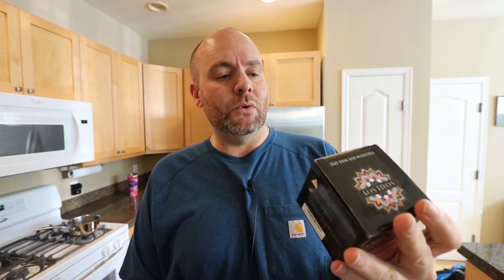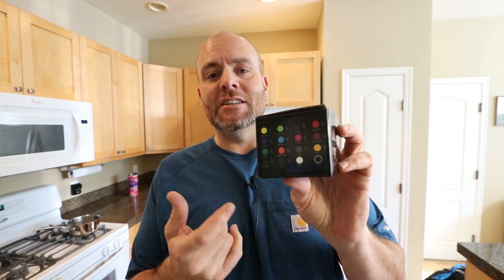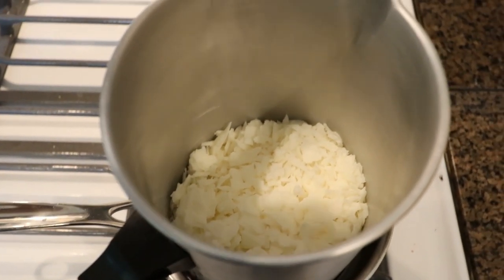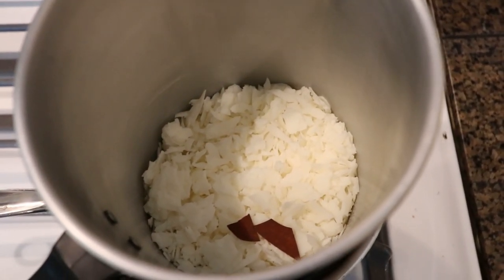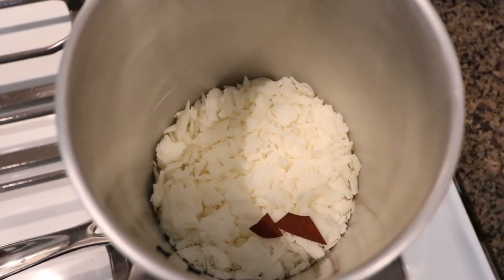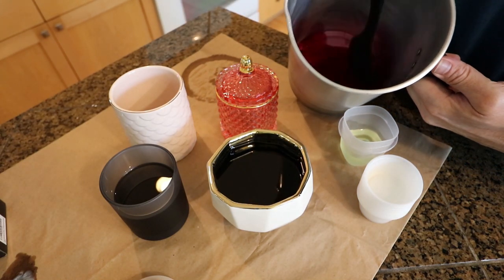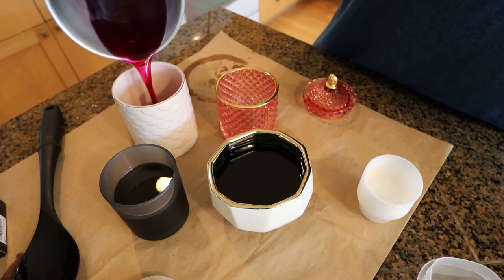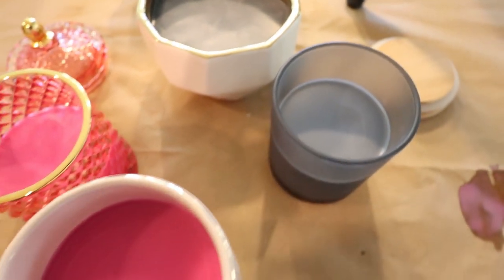Trying Soulsoy premium soy wax dye ships